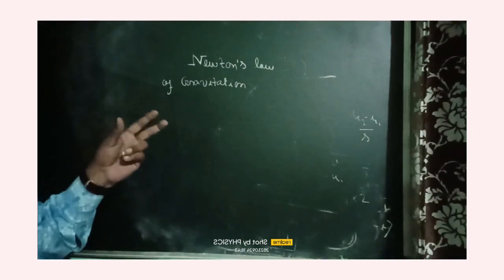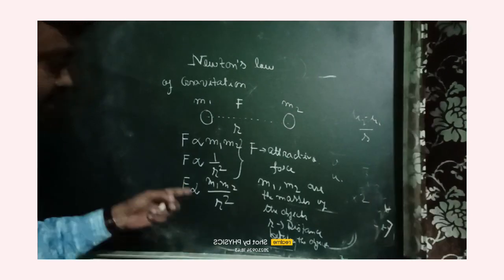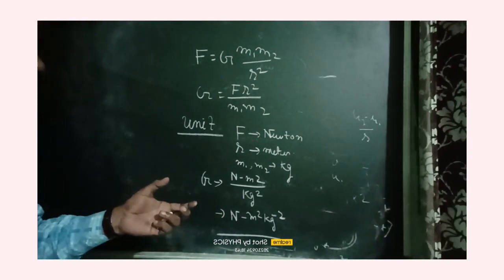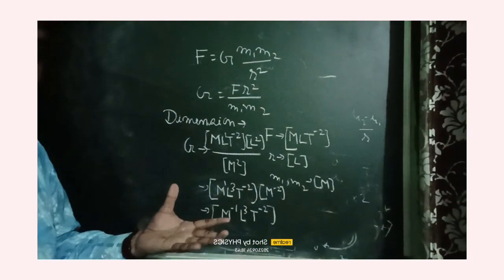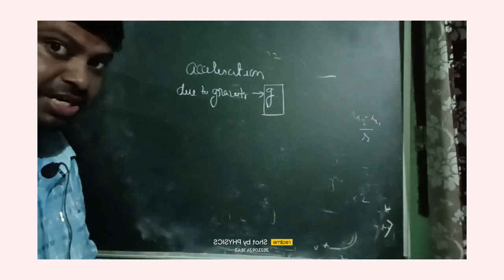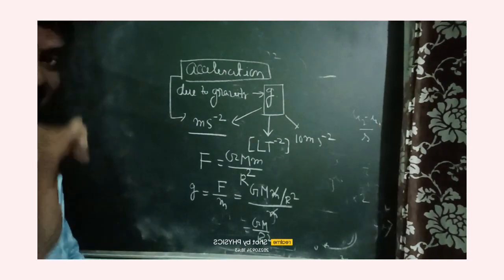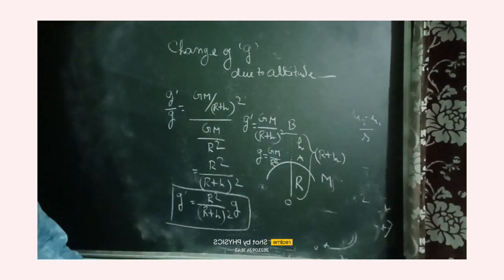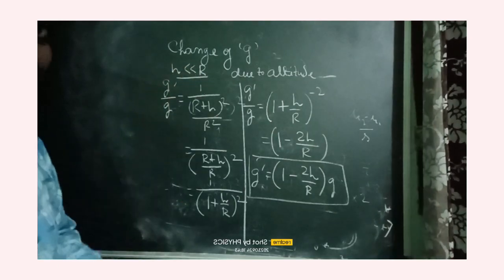NEWTON'S LAWS OF GRAVITATION. CLASS 11 BASICS PART 1